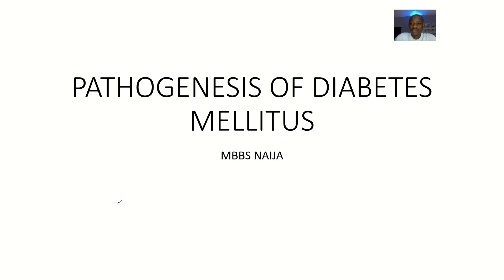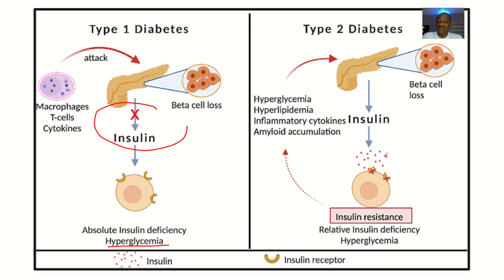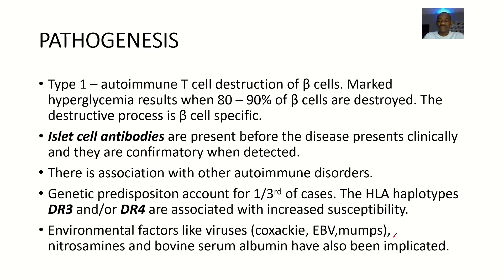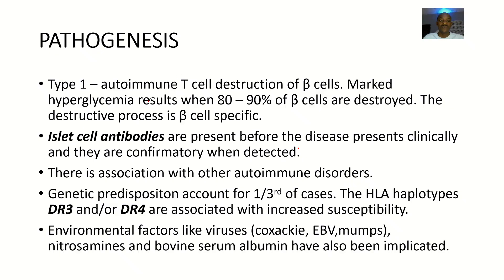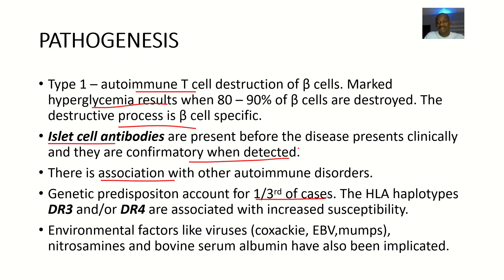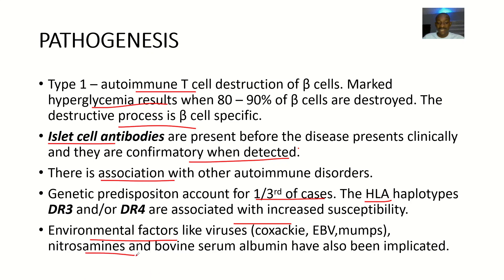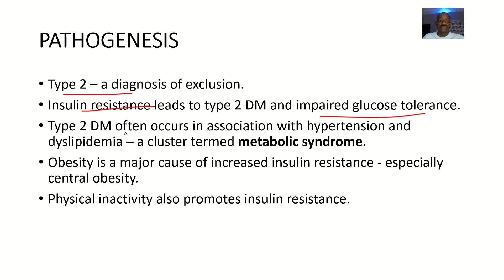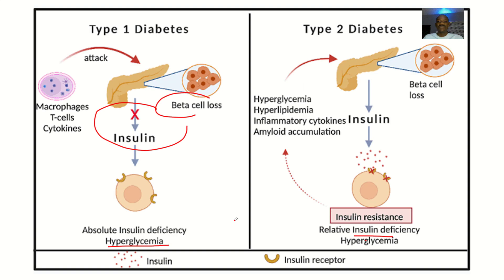Pathogenesis of Diabetes Mellitus Type 1 and Type 2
Type 1 Diabetes Mellitus (T1DM)

1. Autoimmune destruction of pancreatic beta cells
2. Genetic predisposition (HLA-A, HLA-B, HLA-DR)
3. Environmental triggers (viruses, toxins)
4. Immune system dysregulation (T-cell, B-cell, and macrophage activation)
5. Cytokine-mediated inflammation (IL-1, TNF-α, IFN-γ)
6. Apoptosis of beta cells
7. Absolute insulin deficiency

Key molecules involved:

1. Insulin
2. Glutamic acid decarboxylase (GAD)
3. Islet cell antibodies (ICA)
4. T-cell receptors (TCR)
5. Cytokines (IL-1, TNF-α, IFN-γ)

Type 2 Diabetes Mellitus (T2DM)

1. Insulin resistance (reduced insulin sensitivity)
2. Impaired insulin secretion
3. Pancreatic beta-cell dysfunction
4. Genetic predisposition (TCF7L2, KCNJ11, PPARG)
5. Environmental factors (obesity, physical inactivity, diet)
6. Inflammation (chronic low-grade)
7. Lipotoxicity (excess fatty acids)
8. Glucolipotoxicity (excess glucose and fatty acids)

Key molecules involved:

1. Insulin
2. Insulin receptor substrate 1 (IRS-1)
3. Phosphatidylinositol 3-kinase (PI3K)
4. Protein kinase B (Akt)
5. Glucagon-like peptide-1 (GLP-1)
6. Tumor necrosis factor-alpha (TNF-α)
7. Interleukin-6 (IL-6)

Common pathogenic mechanisms:

1. Inflammation
2. Oxidative stress
3. Endoplasmic reticulum stress
4. Mitochondrial dysfunction
5. Epigenetic modifications